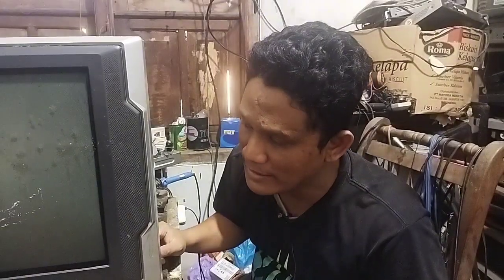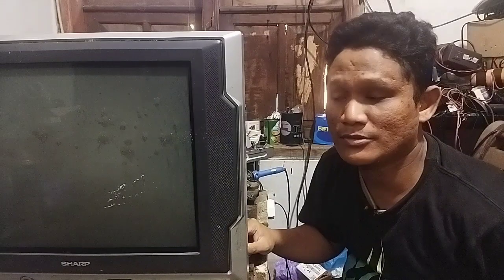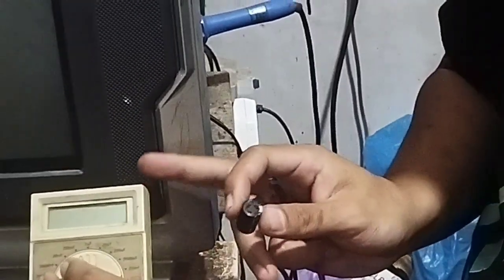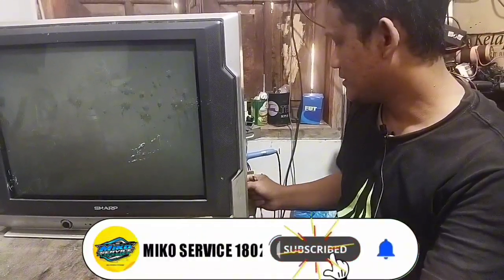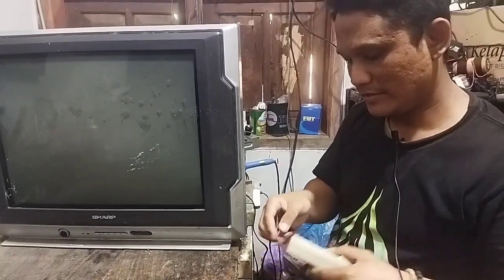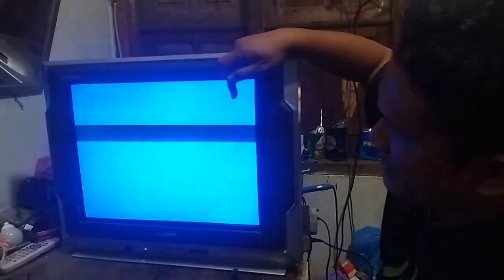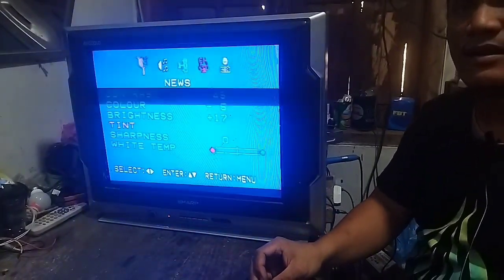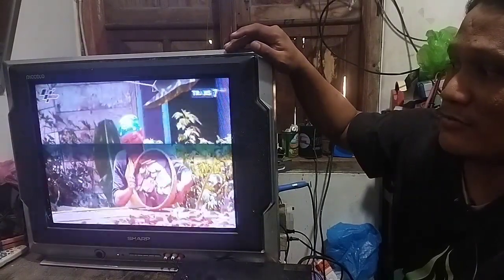memperbaiki tv Sharp Piccolo 21" rusak protek akhirnya bisa ditaklukkan